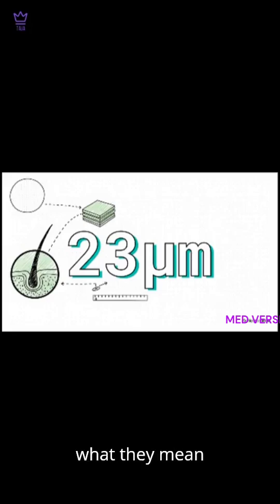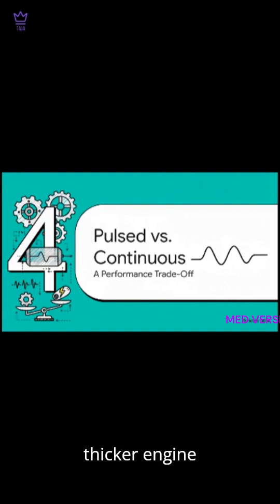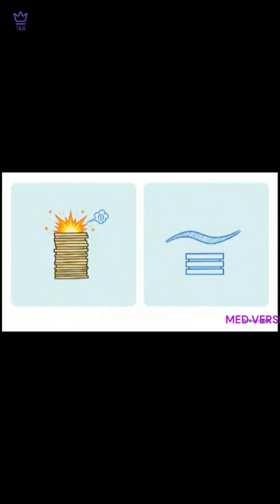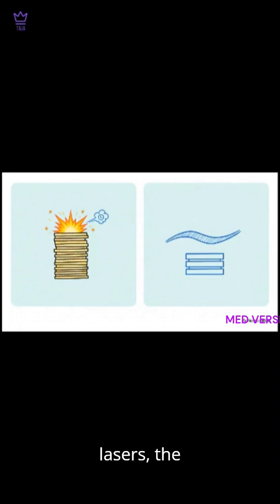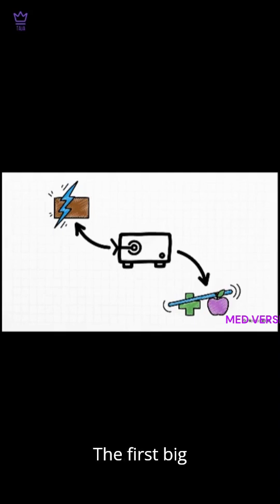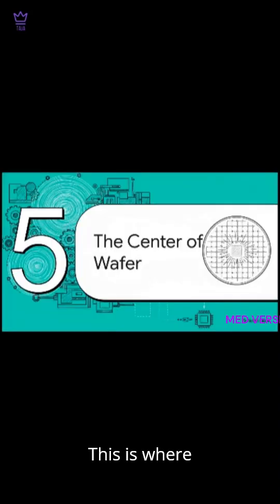Laser Power COLLAPSES by 94%! Here’s Why